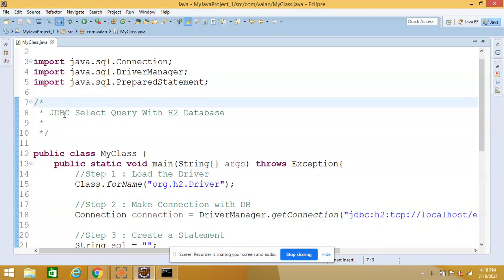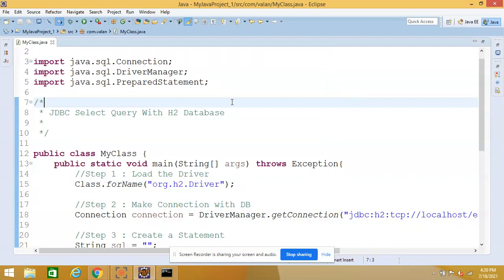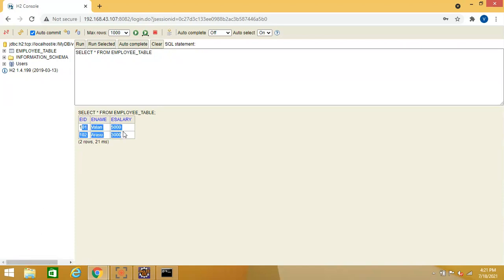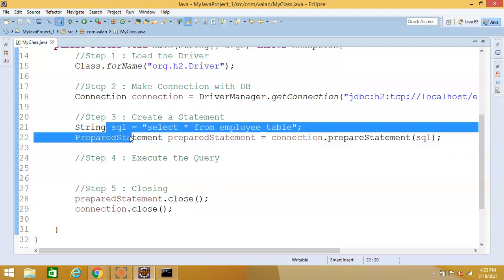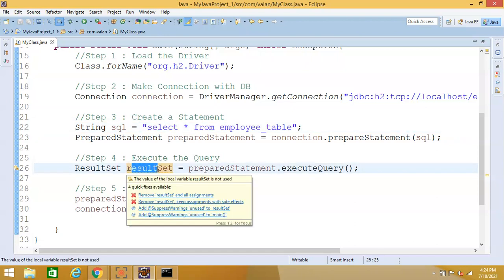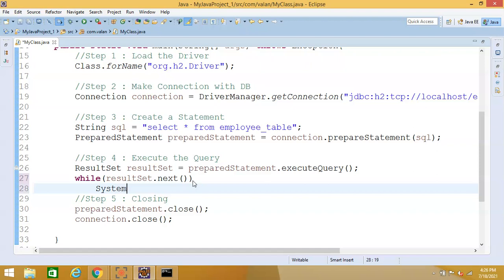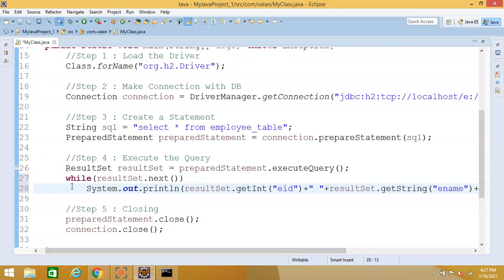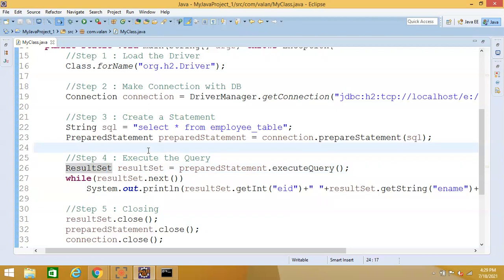JDBC Select Query